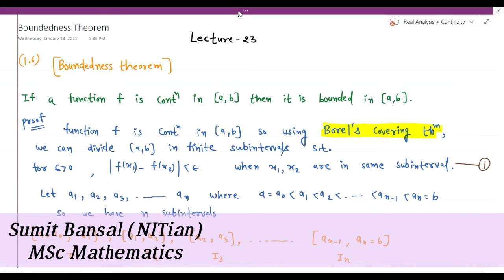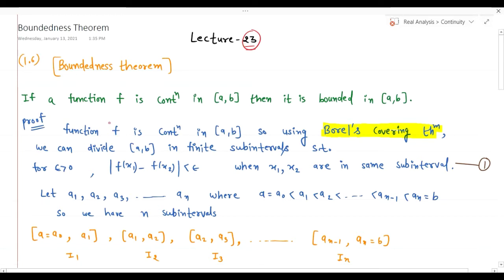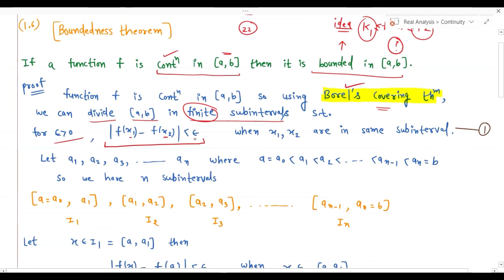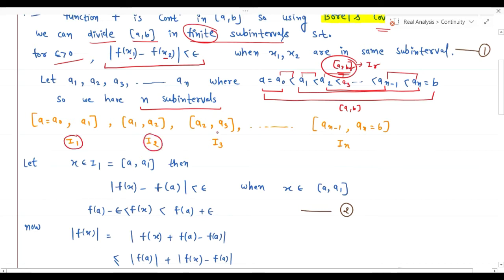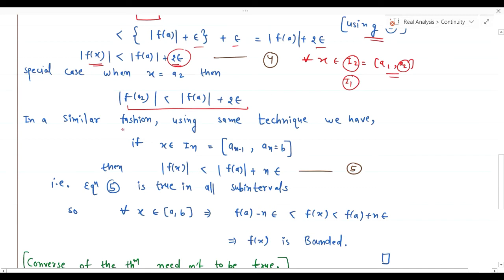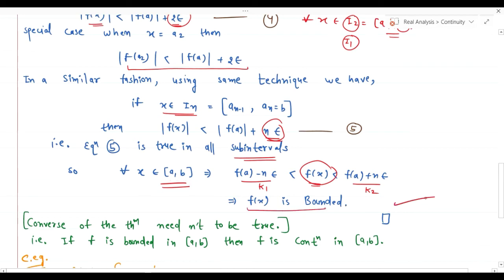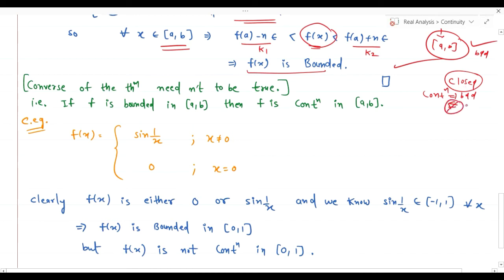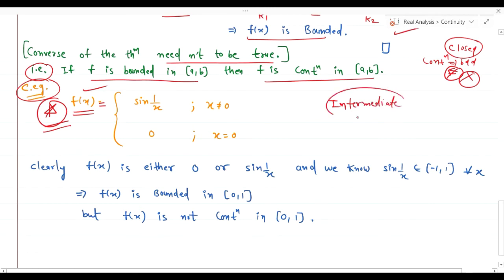Boundedness Theorem || Real Analysis || Continuity || Lecture 23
Hello students
 I am sumit bansal, welcome to my you tube channel Math Mavens. In this playlist we are going to study complete Real Analysis course. The major topics which i will be covering , I'm mentioning them below.
If you guys have any kind of doubt in any topic of mathematics, just let me know by commenting and i will try to coverup that as well.

@Math Mavens